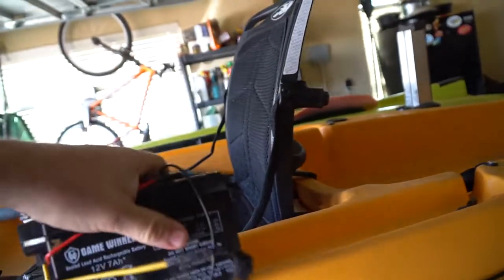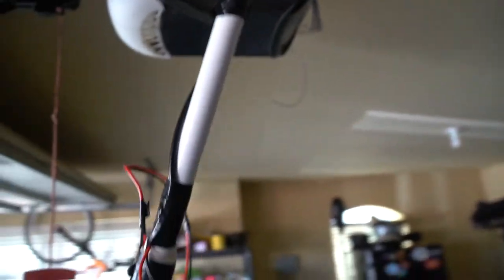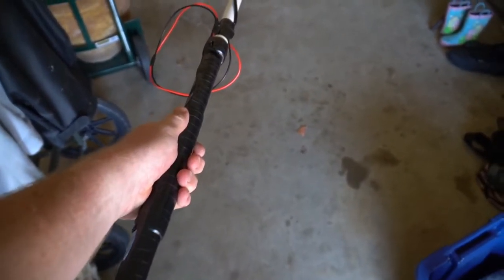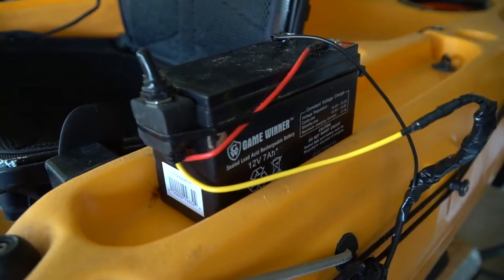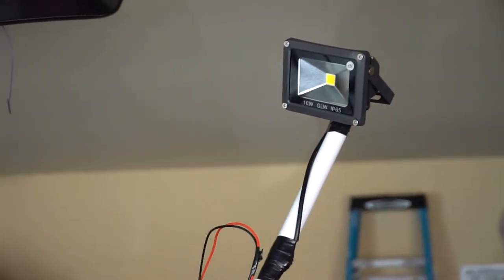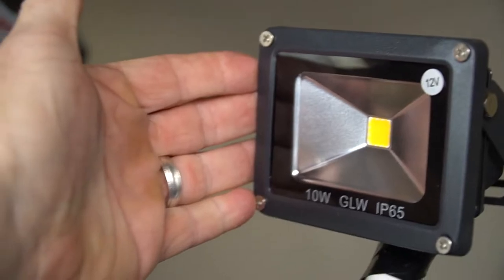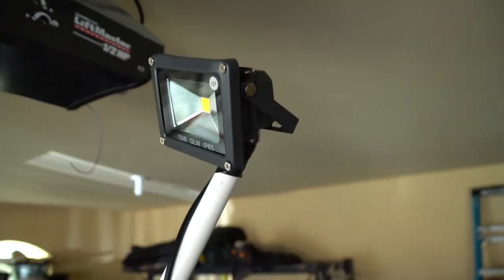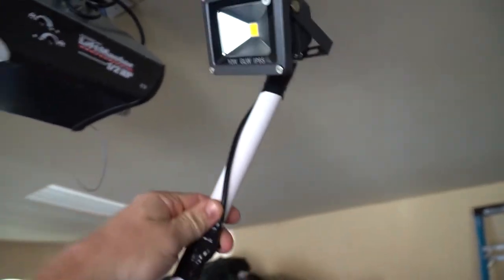Filming Fishing Kayak Light DIY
How to make a light for filming and fishing at night from a kayak.